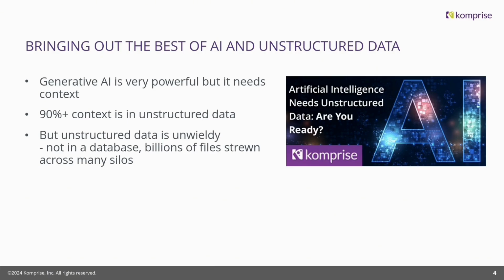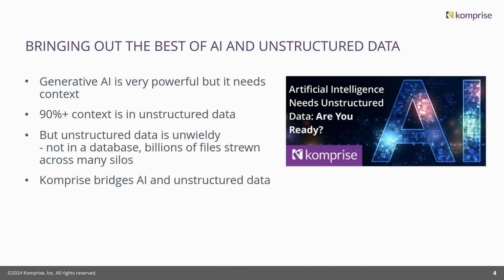Komprise: The Intersection of Unstructured Data and AI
The Komprise mission is to help customers maximize the value of their data, and leverage AI responsibly and efficiently. Komprise is targeting two predominant use cases that many of our customers have brought to us as a first step and we will continue to expand the Smart Data Workflow ecosystem to encompass any AI service.